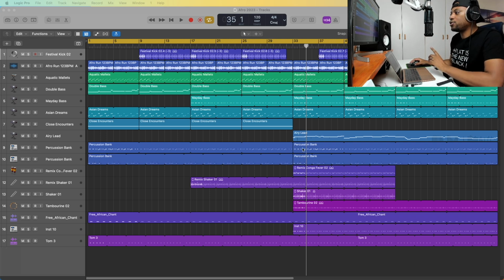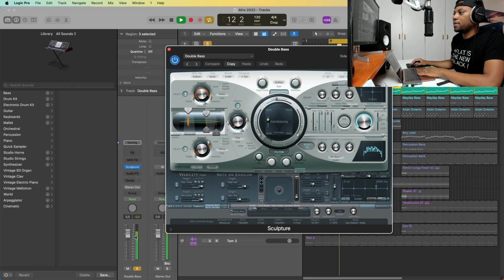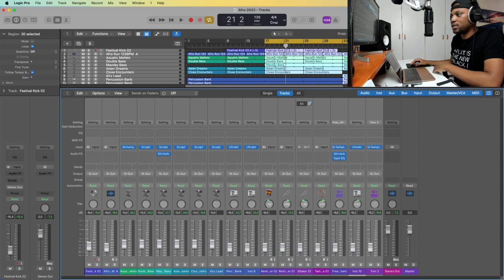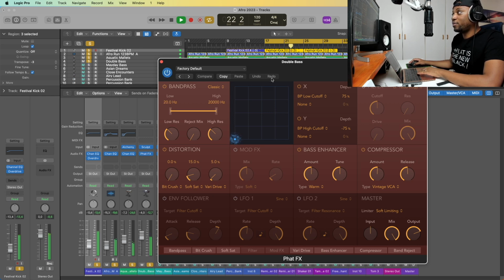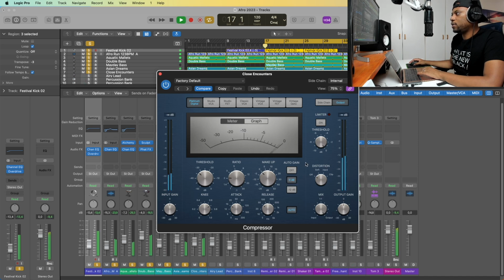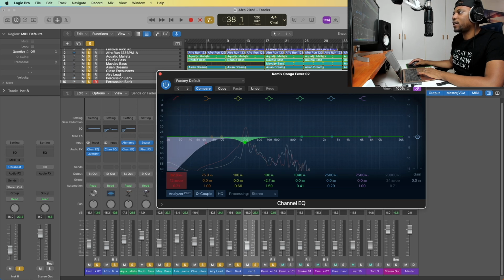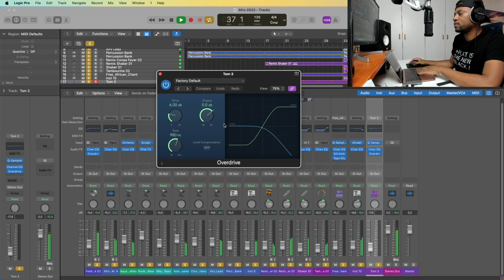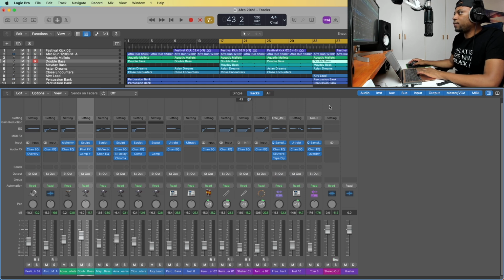MIXING a song from START TO FINISH For Beginners - Logic Pro